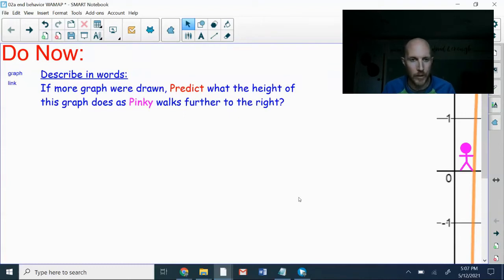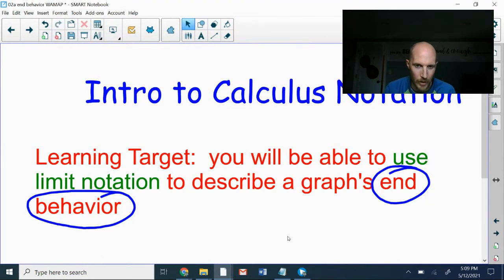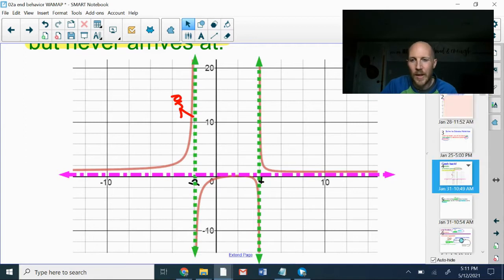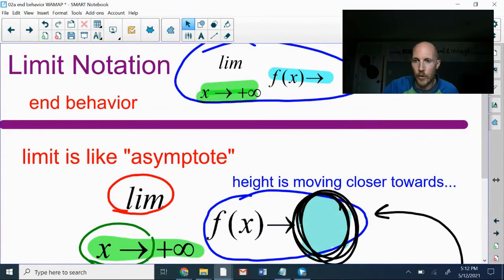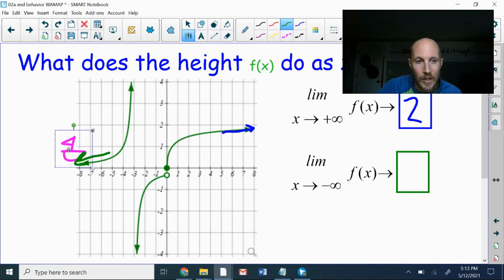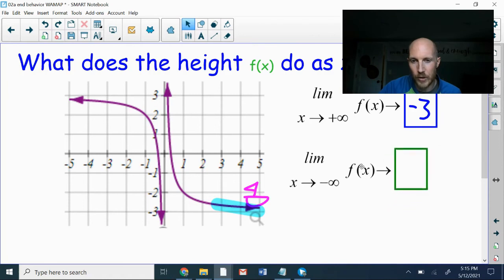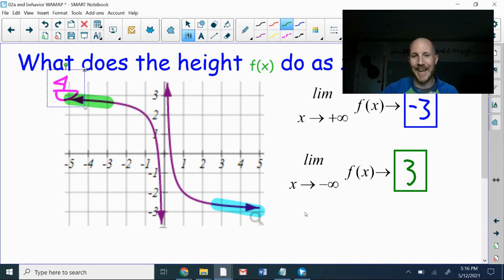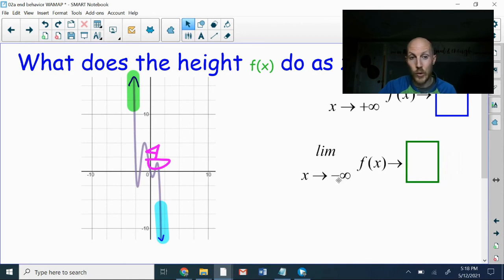Limit Notation EB